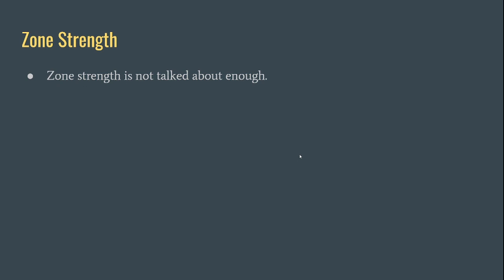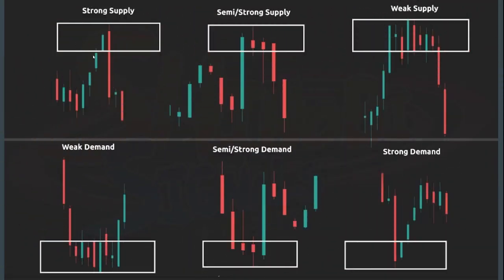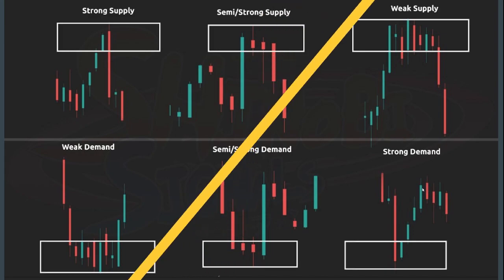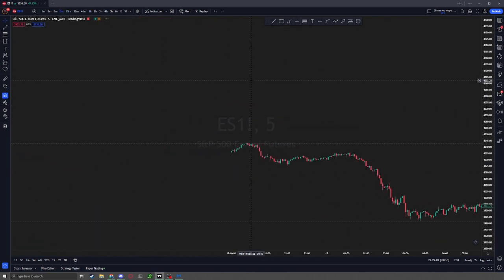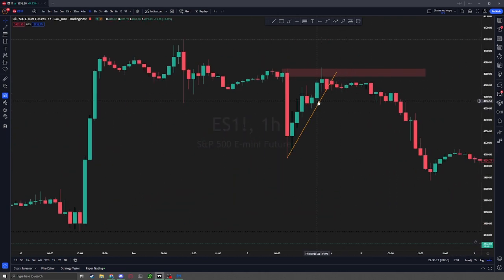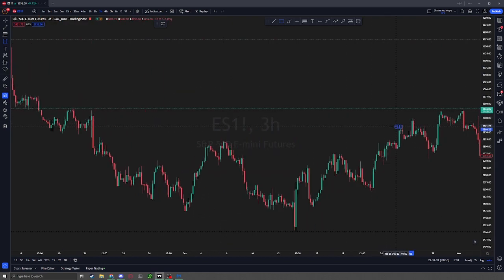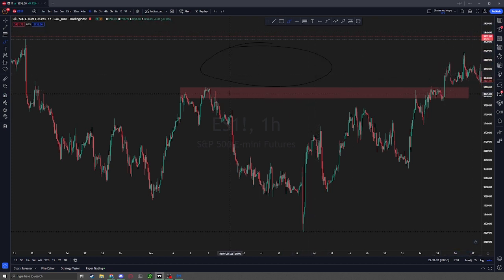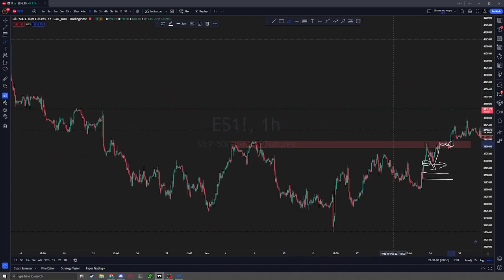Master Supply & Demand Trading (Finding HIGH QUALITY Zones)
I will explain to you how I use Supply and Demand to get STRONG entries. It is a very SIMPLE trading strategy, buit alot of people to to overcomplicate it and trade it wrong. I will show you how to find high probability zones. It is really important to actually understand the strength  of the zones before you enter a trade.

Day Trading using Webull can be very difficuly to understand, and some people dont know where to start. In this video, I overview how to setup exactly what I use to trade every single day, if you have any questions or are having problems while using Webull, leave a comment down below and ill do my best to help you out.